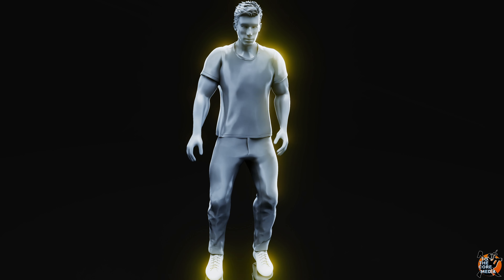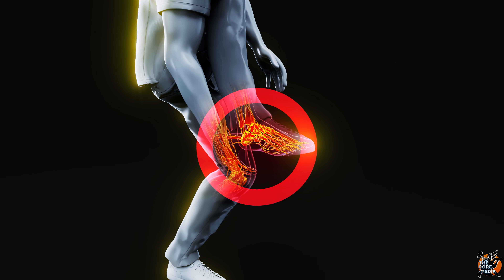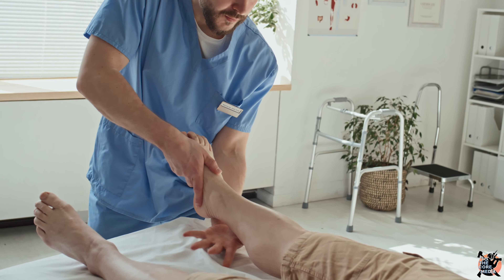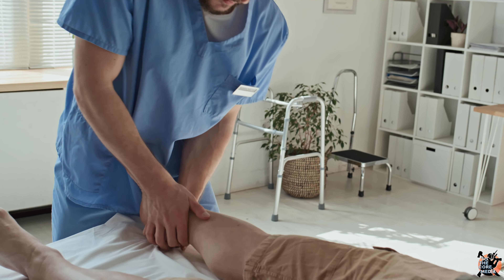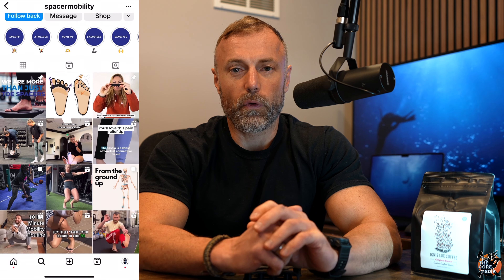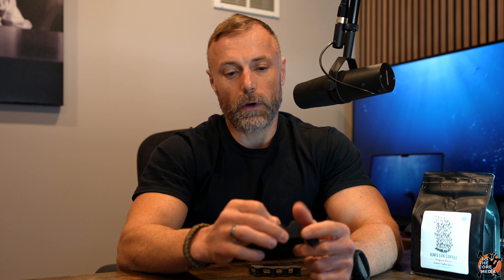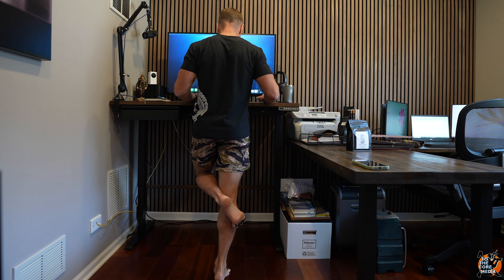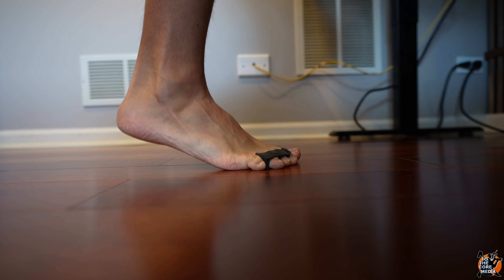Toe Spacer Review | Do They Actually Work?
This has been a great tool to fixing tendinitis in my foot. @spacermobility

Coffee from @CarryTrainer

Camera Gear
Sony A7siii
Sony A7iii
GoPro Hero 11
GoPro Hero 10
Lens

DJI
Wireless Mics

Audio
Shure Mics
Mic Arms

Overhead rig

GVM RGB panels:
Amaran 100
Amaran 200
Quick release for Camera

Light Box:
Apature light dome 2
GVM RGB
Godox TL60 RGB Tubes
Grayl filter